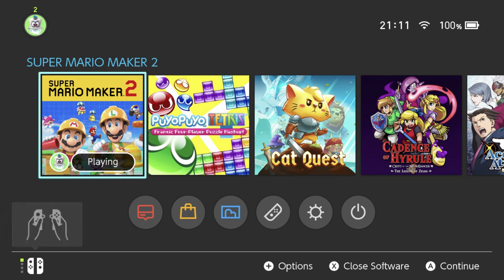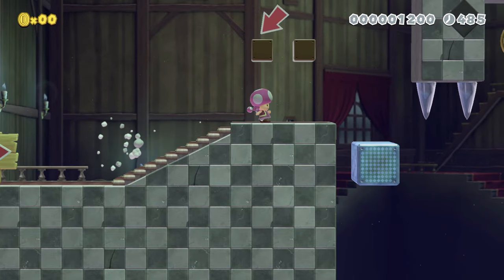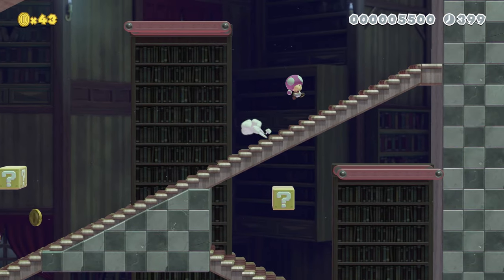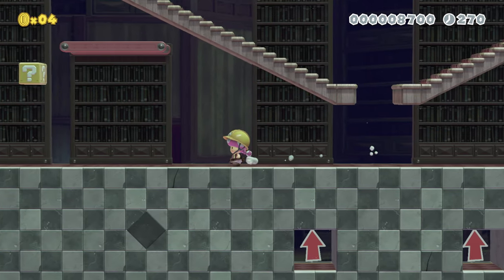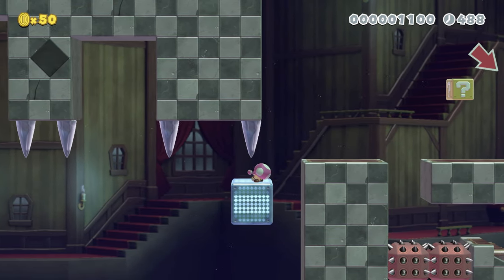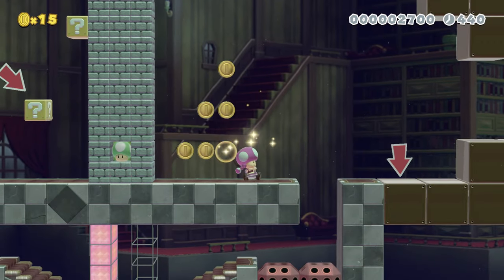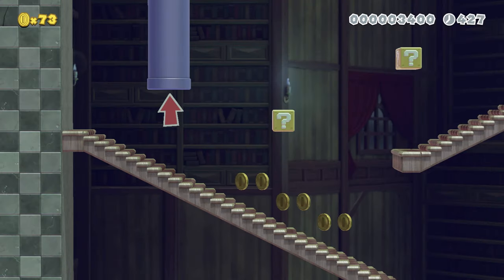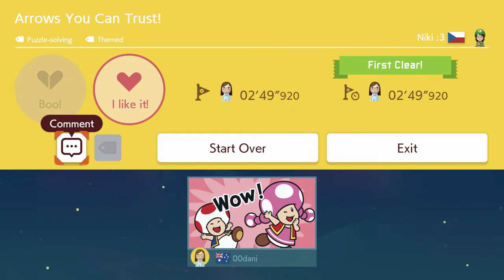Arrows You Can Trust!, by Niki | 50Q-8MP-1MF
thank u niki for the trustworthy arrows!